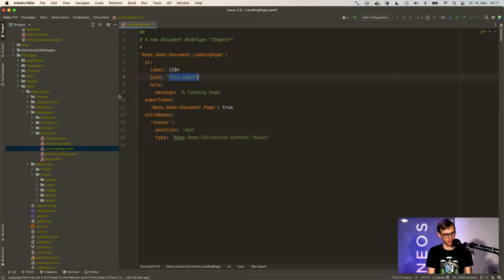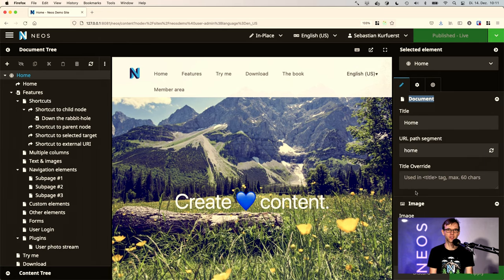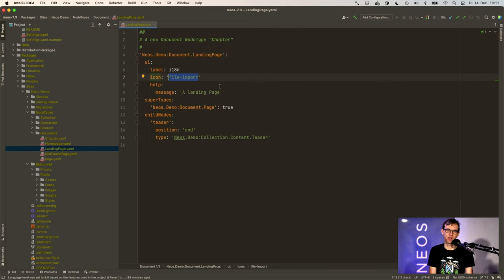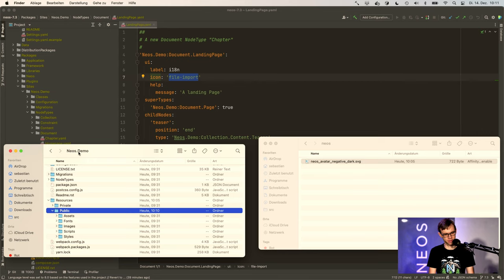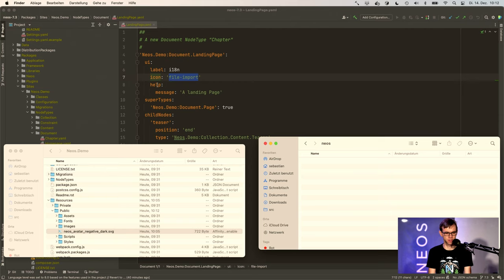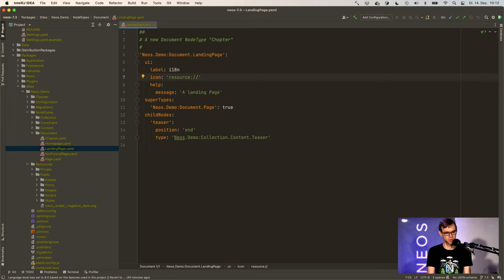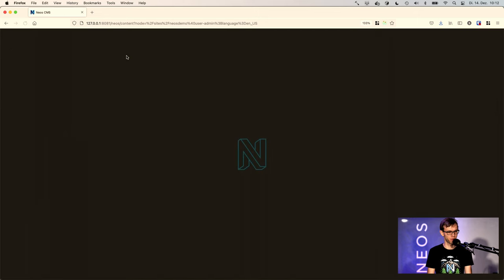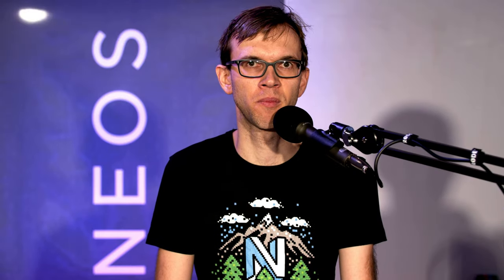Neos 7.3 LTS Custom SVG Icons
The intuitive user interface is one of the essential features of our content management system. It's not uncommon for people to choose our CMS just because of the way they can create content with Neos.

To make it easier for people to describe their content types and groups better, in Neos 7.3 it is now possible to use custom SVG icons in addition to the existing icons from Font-Awesome icons. A new icon component has been developed for this purpose, which can handle resources. We think that this will please many integrators and editors.